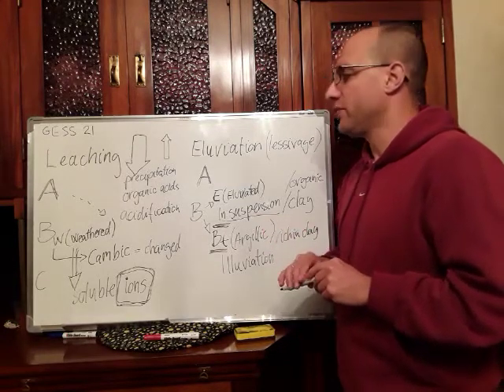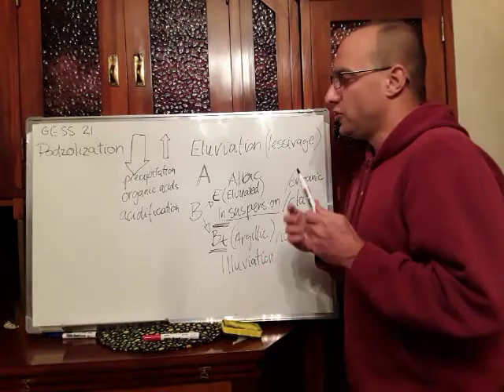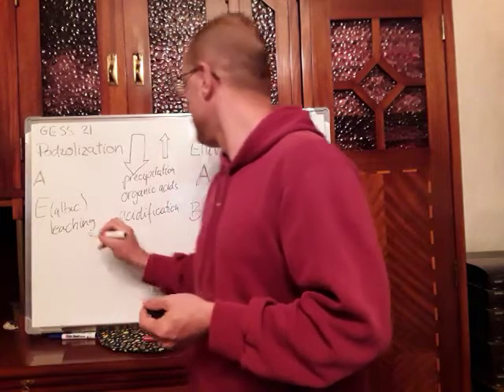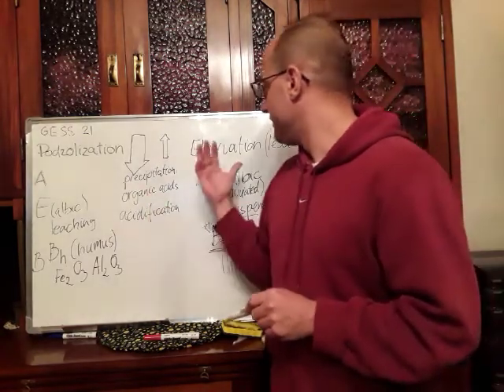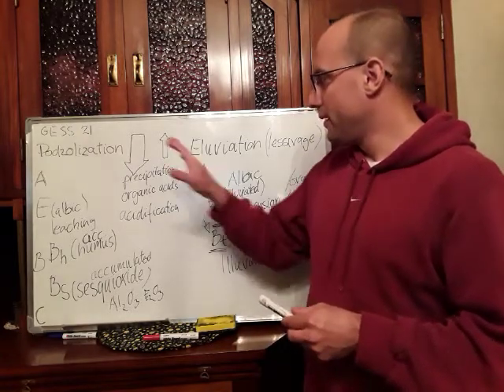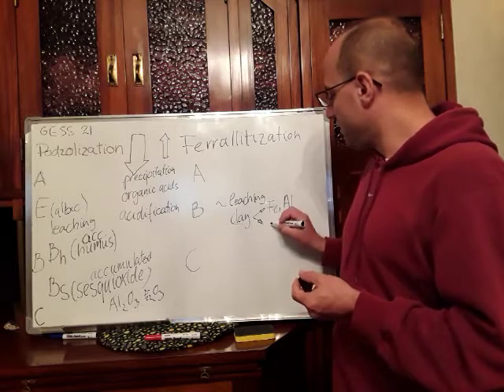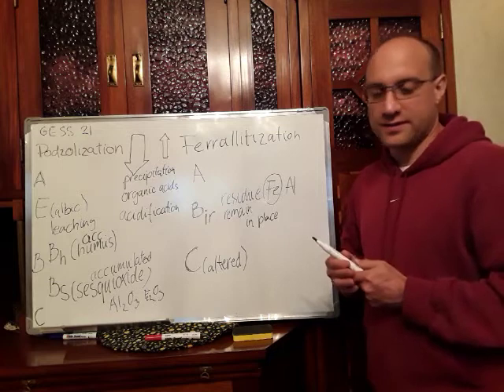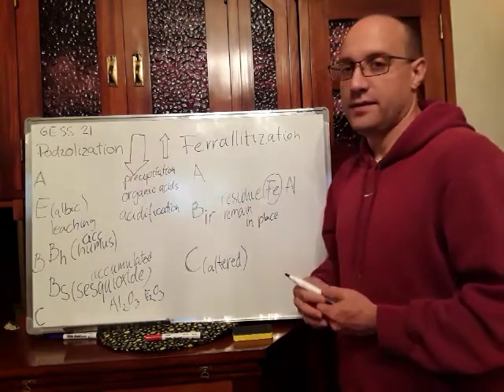2021. június 15.